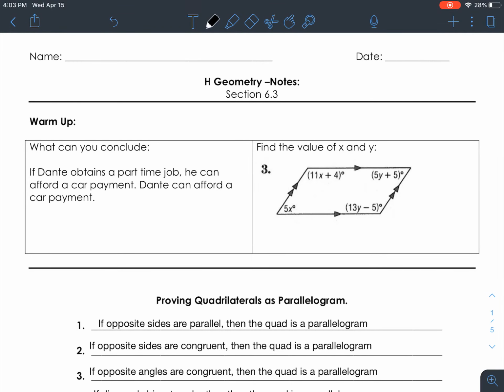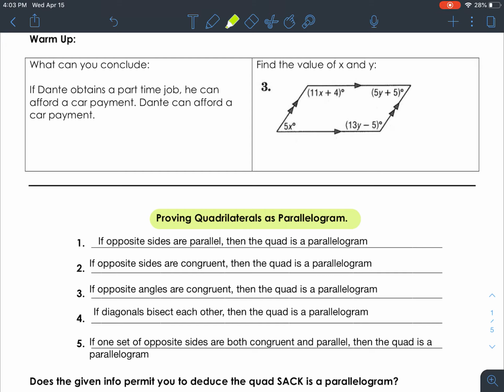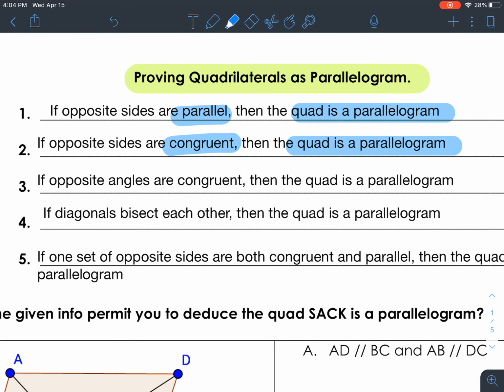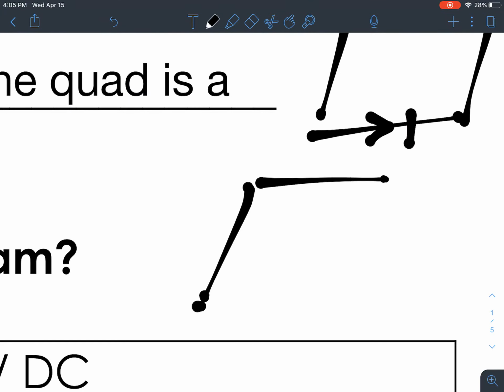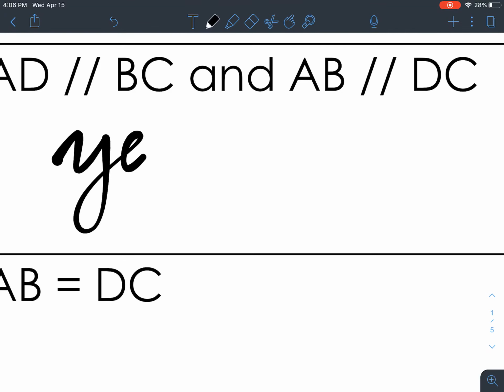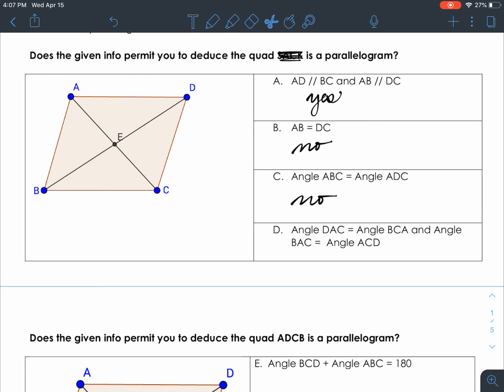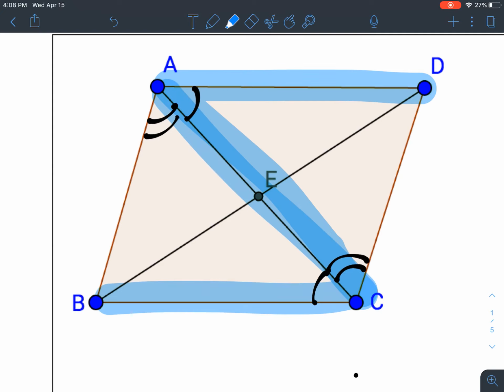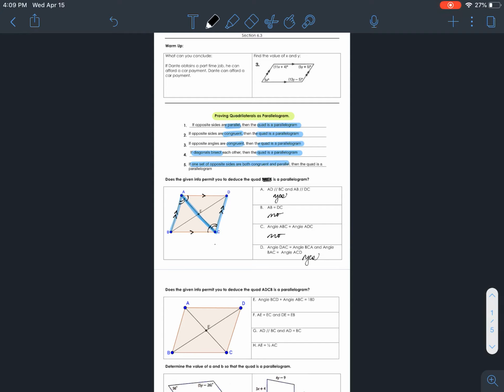H Geometry Section 6.3 Part 1